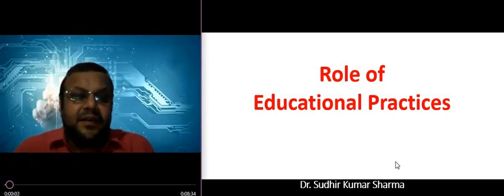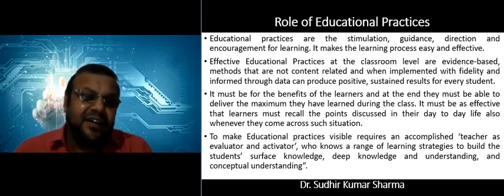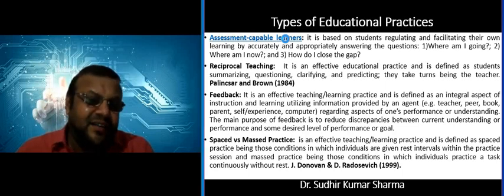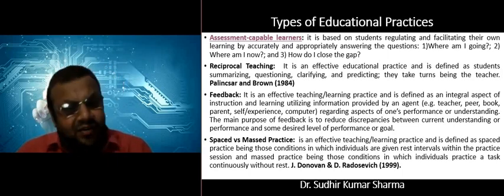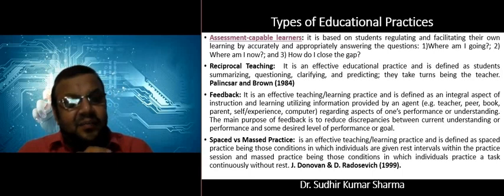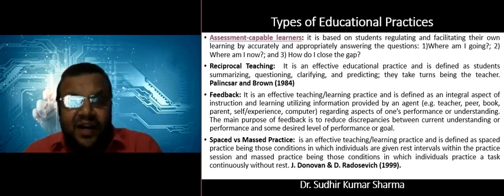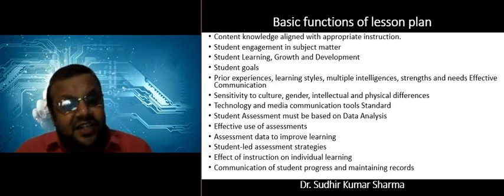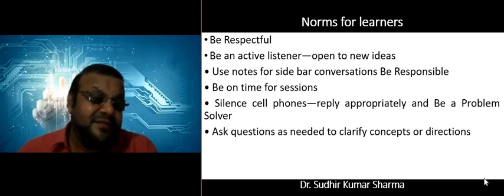Role of Educational Practices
This video will provide an idea about the Role of Educational Practices.